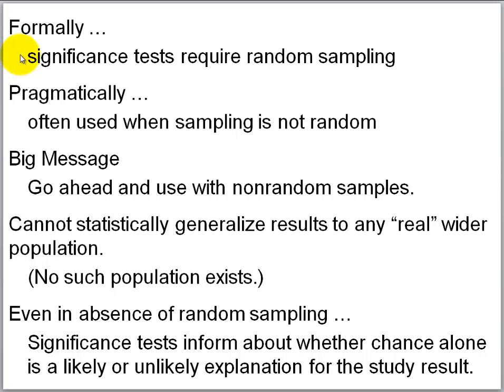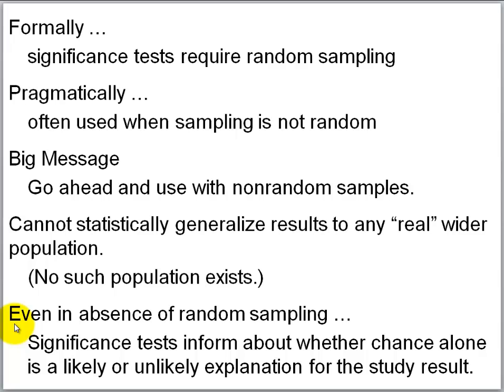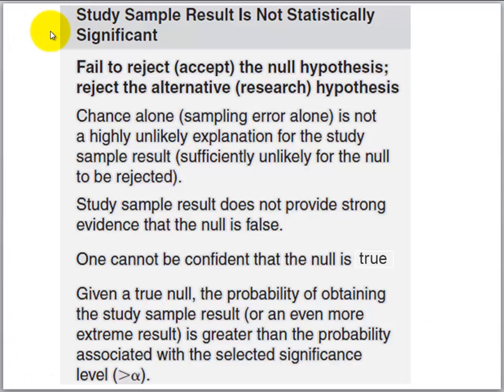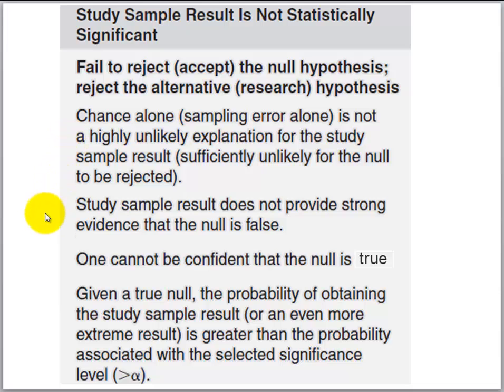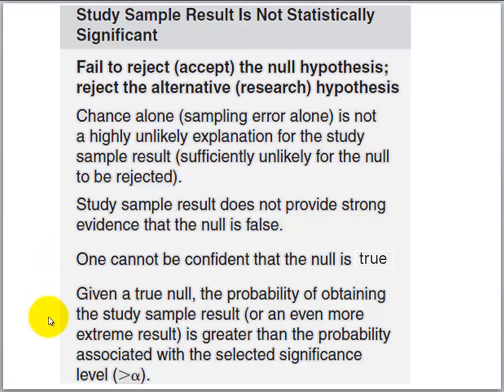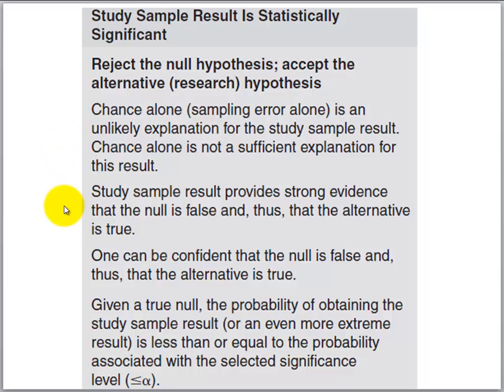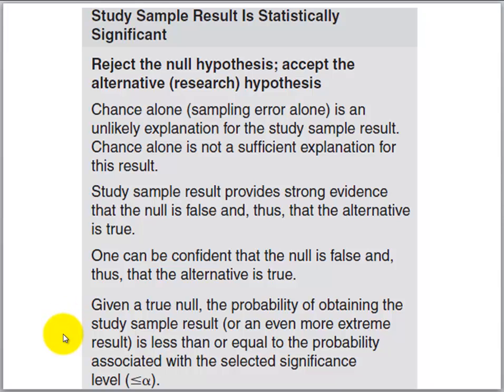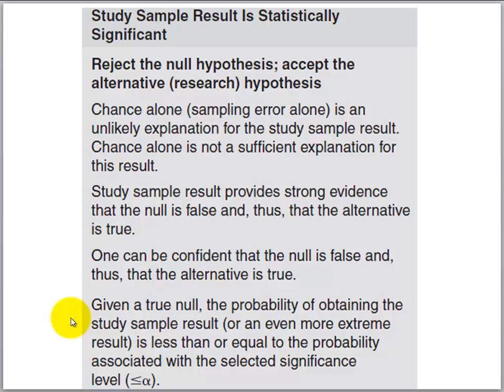chap 16 3rd 7 min SDISW